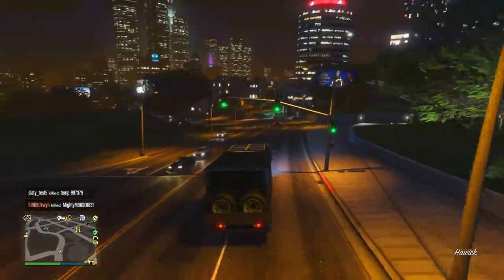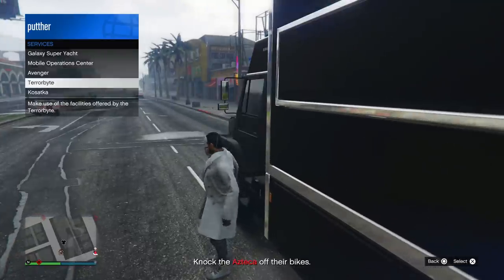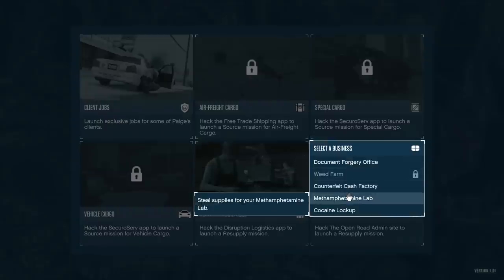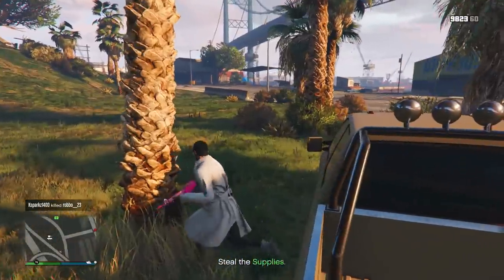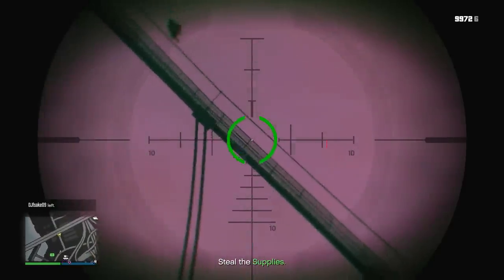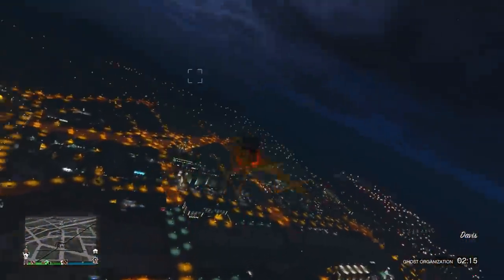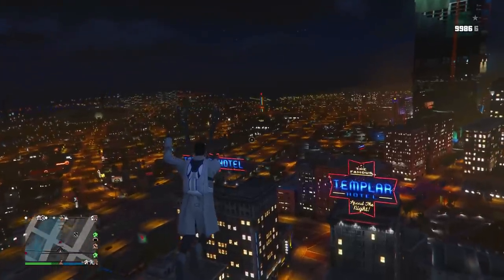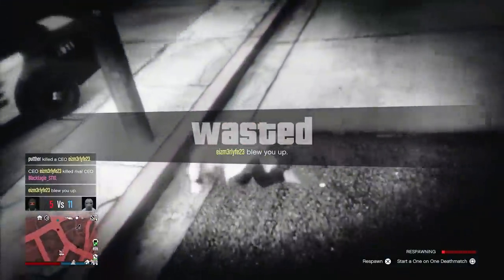Best Way To Troll Cargo Griefers With 20MM FLAK Cannons on GTA Online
I decided to use imani's off radar with my 20mm flak cannons on gta online to troll cargo griefers. Using my cargo as bait, I used this weapon to shut down jets, oppressors and a lot more!

MY OTHER GTA CHANNEL!

Just so you know, on this YouTube video and my channel, I talk not only about GTA online, but I also make videos on:
• GTA 5 RP
• Moneymaking guides
• GTA 5 Roleplay
• Grand Theft Auto Money Making
• Top 10 GTA moments
• Basic GTA Financial Advice
• GTA Passive Income